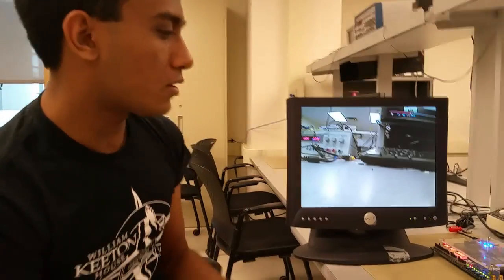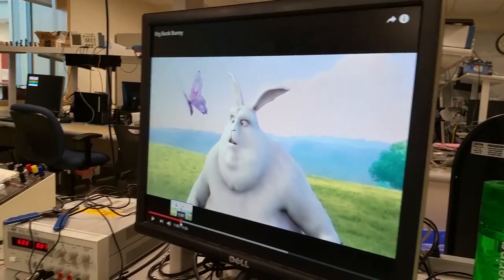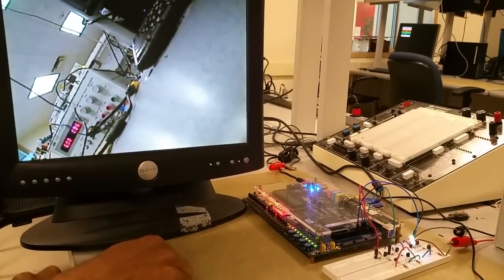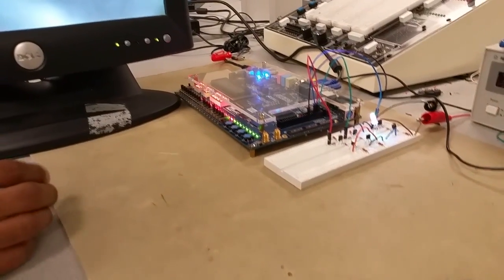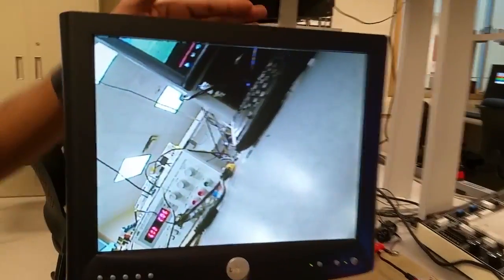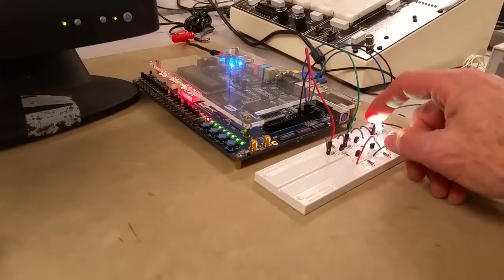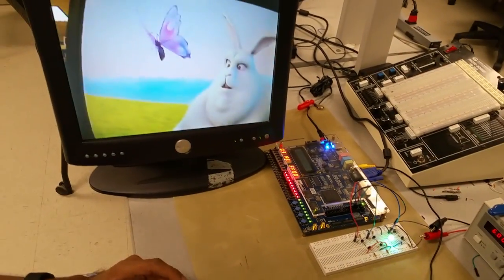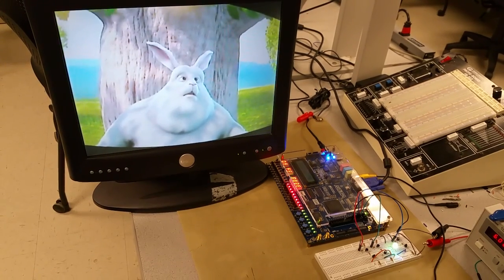NTSC video Ambient light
I have created a real-time system that can use an NTSC video signal to simulate the lighting effects of a TV in a low-power fashion. This enables such applications as real-time ambient TV lighting, as well as simulating a TV's light in an unoccupied home to give the appearance of an occupied home. For this to be believable, the system must be able to keep up with the flickering and update speed of a TV signal, and therefore requires a dedicated, real-time processor. The goal of this project was to create a general purpose algorithm that can accomplish this task, and use PWM outputs to drive a larger circuit that controls an RGB LED for verification. The user can send in any NTSC video signal and see the immediate changes on the LED as the video's dominant color changes.
Based  in the algorithm in